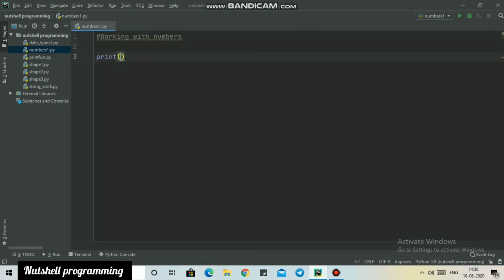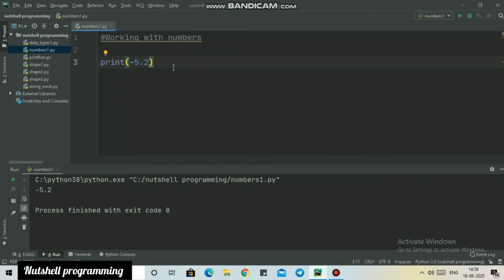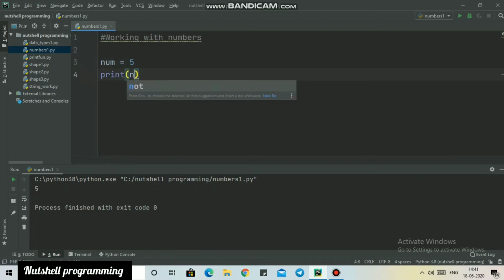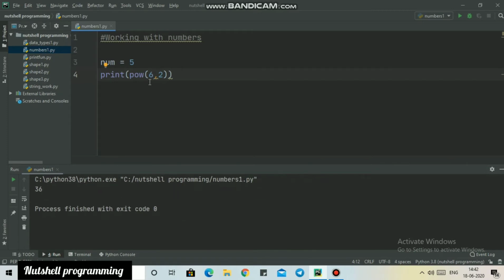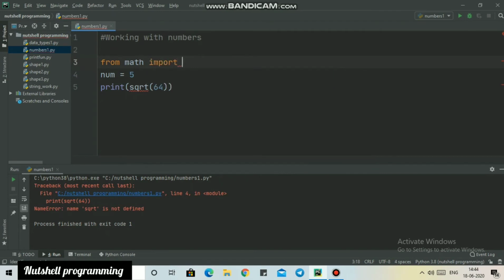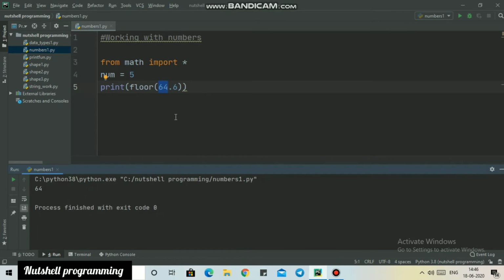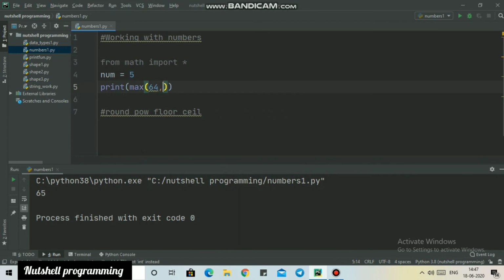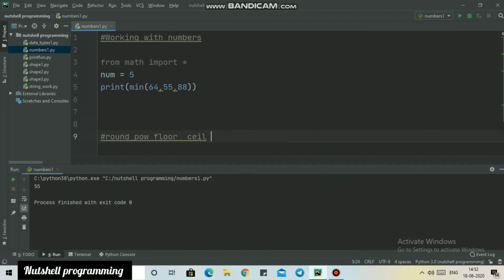Working with Numbers in Python || learn Python